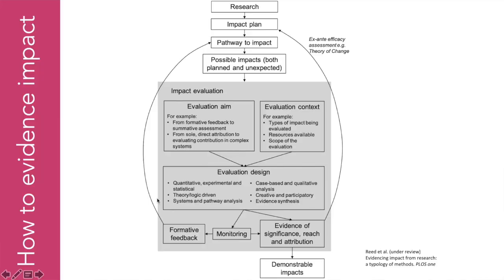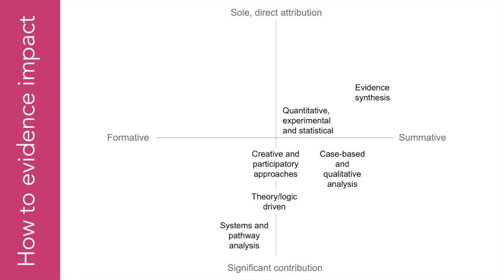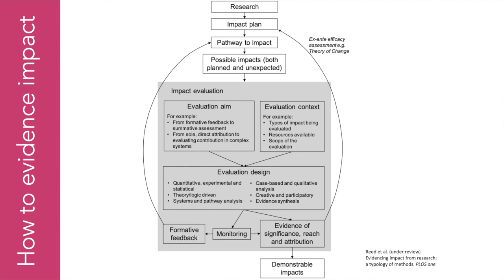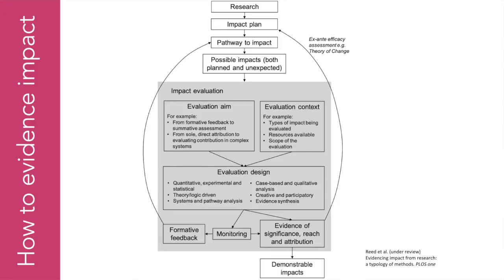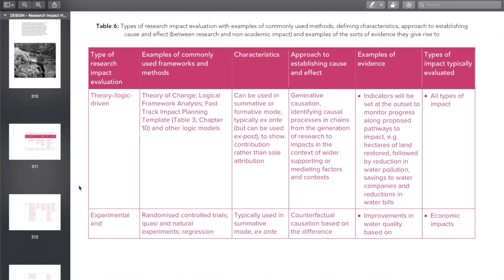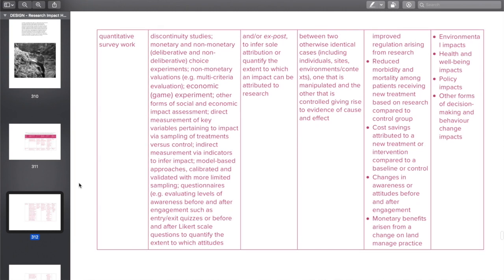Evidencing impact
Fast Track Impact Vlog 3: Prof Mark Reed explains how to do an impact evaluation to prove whether or not your research had significant and far-reaching benefits.